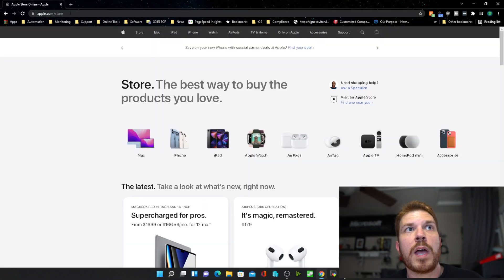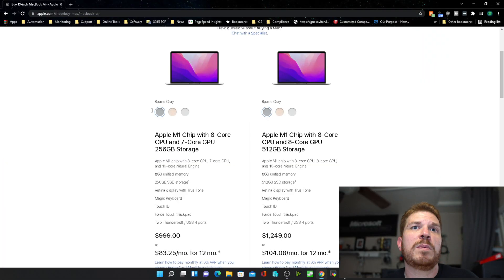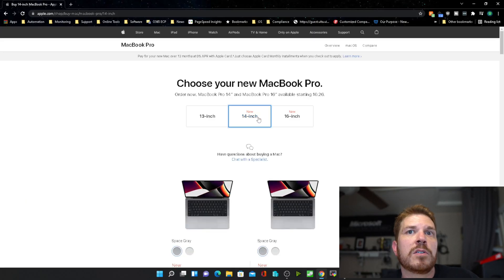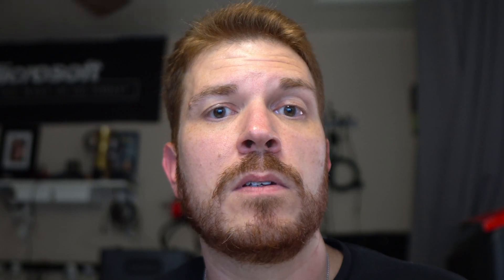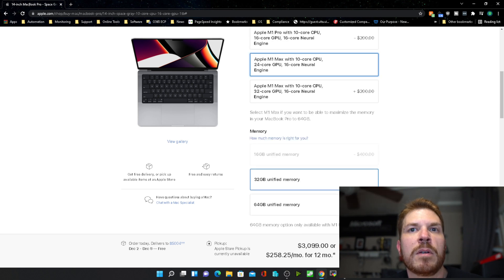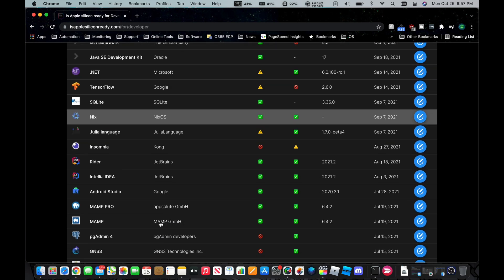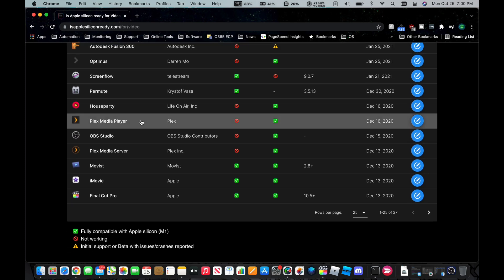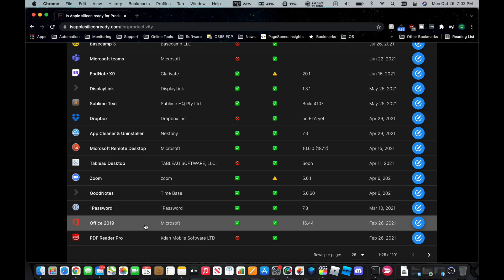How to choose a M1 mac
97% 9.79K/10K

Don't be confused How to choose a M1 mac will step you through figuring out what M1 macbook to buy for your needs. It's not as difficult as you might think on how to choose a M1 Mac since the M1 silicon came out as it's VERY powerful for most tasks including video editing. When looking at the new macbook pro with the M1, M1 Pro or M1 Max the power that's available per watt on each of these is insane! I currently have a MacBook Pro 13 but have recently ordered the Macbook 14 M1Max which will be here soon.

Chapters:
0:00 - How to choose a M1 mac
0:48 - Rosetta 2 to run x86 Architecture
1:21 - What will you be using it for?
1:32 - 7 core GPU VS 8 core GPU
2:11 - M1 Air VS Pro
2:58 - 14 and 16 in models
3:21 - Mistakes I made
4:49 - Configuring your Mac

Apple M1 Pro
M1 Pro delivers game-changing performance with amazing battery life. It features up to 10 CPU cores and up to 16 GPU cores, as well as a 16-core Neural Engine and a powerful media engine that can play as many as 4 streams of 8K video.² Delivering 200GB/s of memory bandwidth, M1 Pro can be configured with up to 32GB of unified memory to handle complex professional workflows.

Apple M1 Max
When you need the highest level of performance ever in a Mac notebook, there’s M1 Max. It allows you to max out the performance of MacBook Pro with double the GPU core count and memory bandwidth of M1 Pro, and a more powerful media engine that can play up to 5 streams of 8K video.³ You can configure M1 Max with up to 64GB of unified memory, enabling your MacBook Pro to work faster and handle massive files with ease.

Unified Memory
The more unified memory (RAM) you choose, the more apps you can run simultaneously and the better they will perform.

Unified memory on MacBook Pro allows you to use up to 64GB of memory for graphics tasks — an unprecedented amount for a notebook.

Storage
Solid-state drive (SSD) storage gives you space to store your projects, documents, photos, music, videos, and other files on your MacBook Pro.

The SSD in MacBook Pro delivers significant performance and speed that you’ll notice when you start up, launch apps, open project files, and browse your libraries.